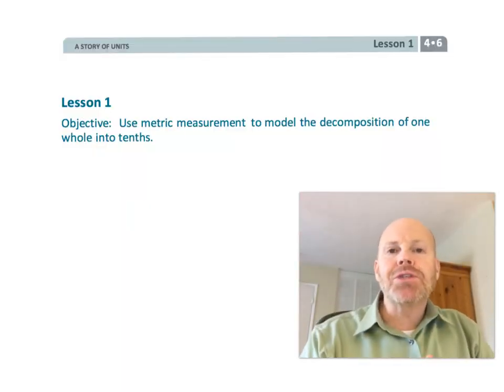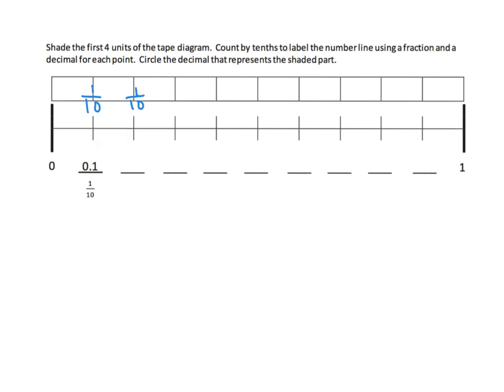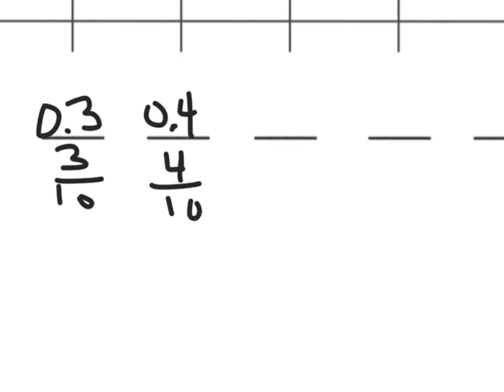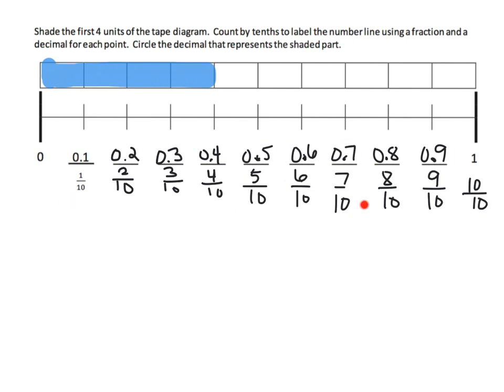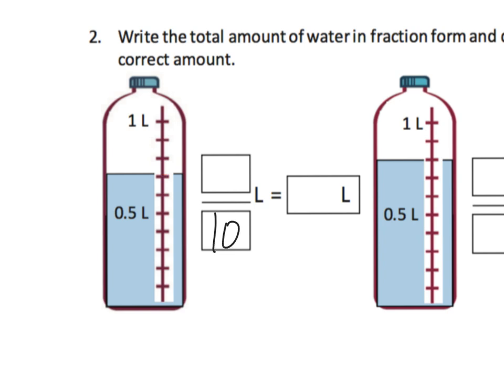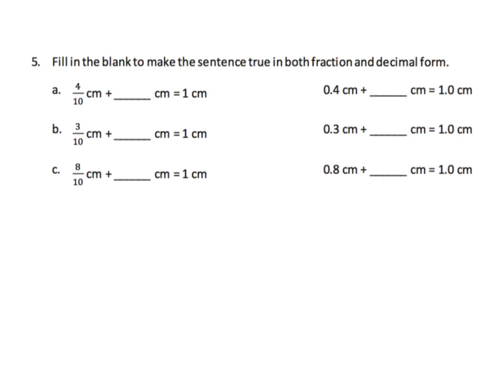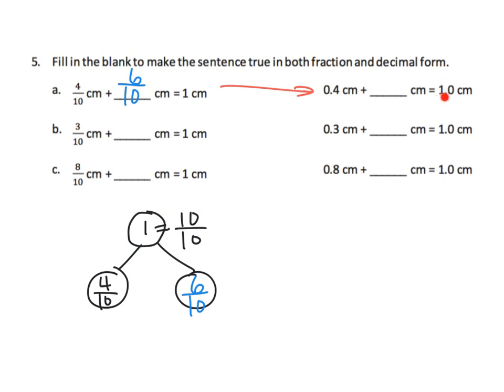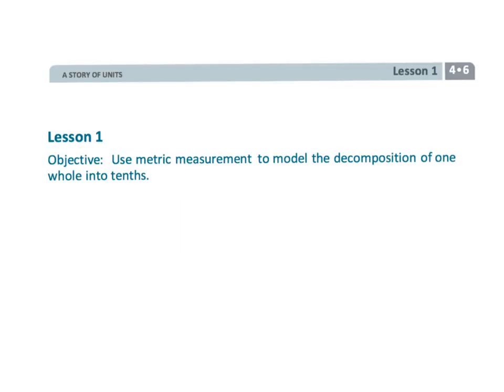Eureka Math Grade 4 Module 6 Lesson 1